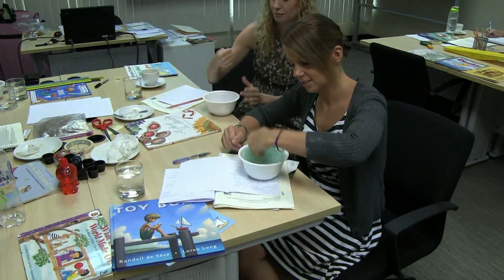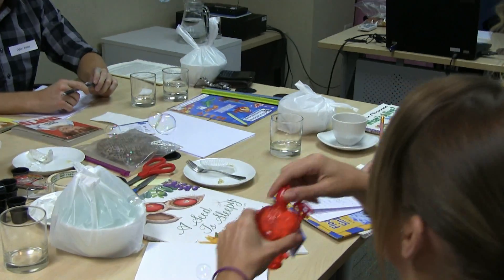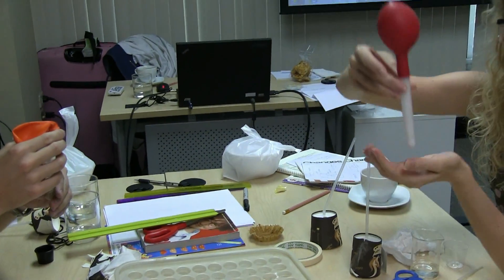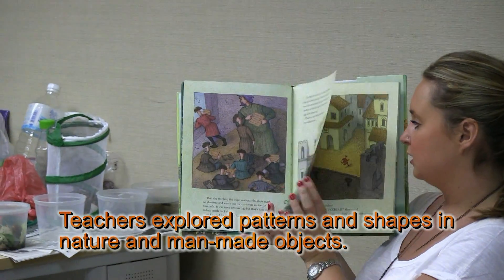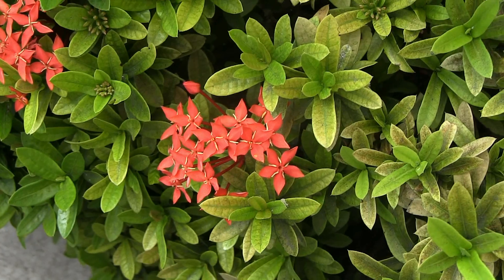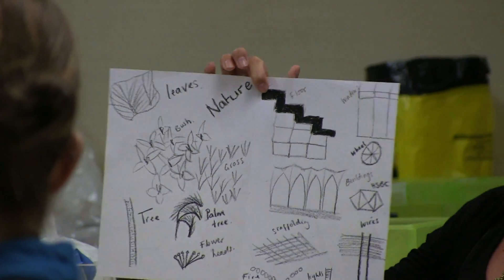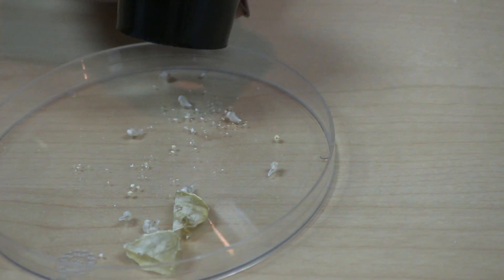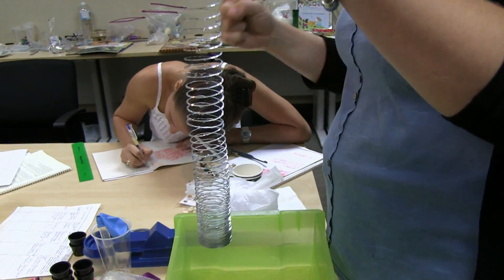Teaching Science Through Children's Literature Early Childhood - Grade 5 Bangkok Thailand.mp4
teachertraining qualityteacher GrowthMindset edreform literacy childrensliterature teachertraining teachertrainingworldwide science teaching schoolsbangkok earlychildhood teachers Dr. Diana Wehrell-Grabowski science education consultant conducted a two-day teacher training workshop in Bangkok, Thailand for early childhood through year 6 students. The workshop was entitled "Teaching Science Through Children's Literature". Teachers were introduced to approximately 70 children's books that incorporate science concepts. During the two-day training teachers explored: connecting science through children's literature, inquiry science, critical thinking, reflective journaling in science classes, states of matter, patterns and shapes in nature and man-made objects, force, motion, and energy c oncepts. The workshop was hosted by Knowledge Source Institute. For more information on the teacher training workshops Dr. Diana Wehrell-Grabowski offers nation and worldwide check out her site at"